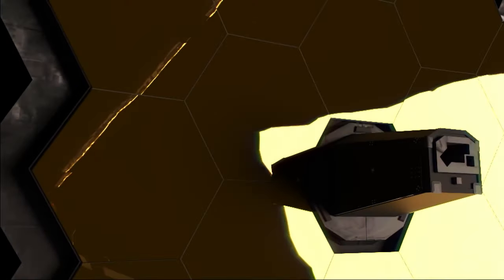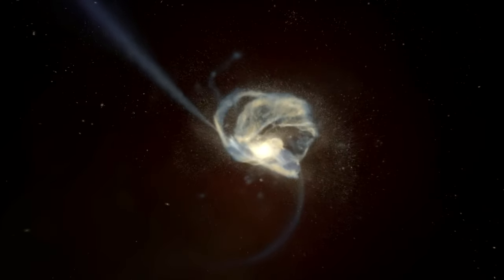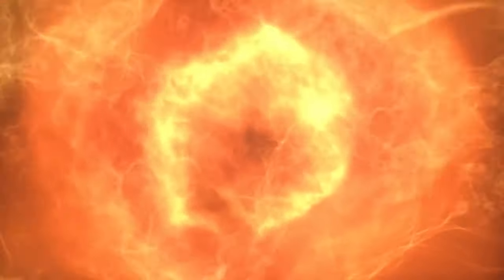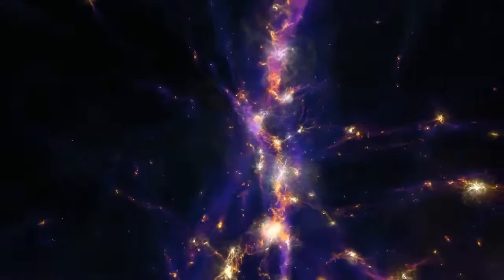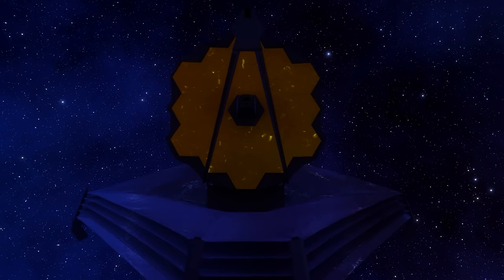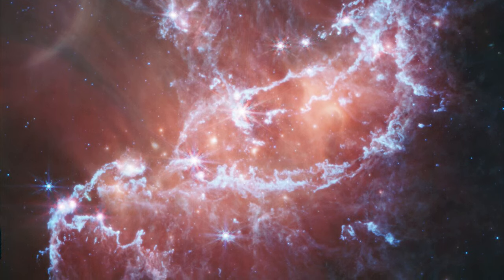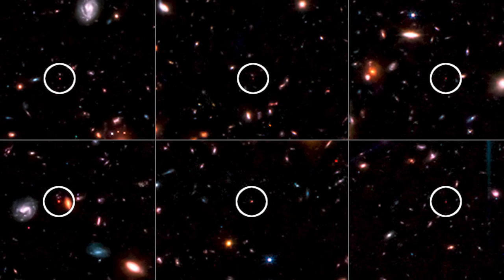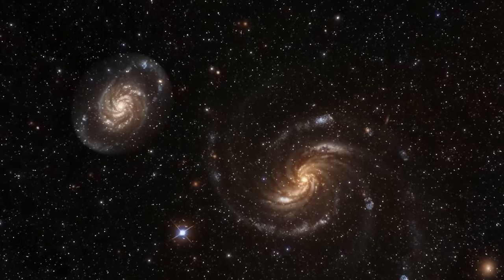1 MINUTE AGO: James Webb Telescope Just Captured the First Real Image Before the Big Bang!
The world of astronomy is shuddering at a historic milestone: the James Webb Telescope has just captured the first real image before the Big Bang. This unprecedented achievement marks a monumental advance in our understanding of the universe and sparks a new wave of wonder and speculation in the scientific community and beyond.

The image reveals a primordial cosmic landscape, permeated with energy and matter in its earliest stages. Structures and patterns are glimpsed that shed light on the crucial moments that preceded the birth of the universe as we know it. Every detail captured by the James Webb Telescope represents a unique window into the distant past, offering unprecedented insight into the fundamental processes that shaped the reality we inhabit.

Scientists are engaged in a frenzy of analysis and debate about the meanings and implications of this historic image. There is speculation about the nature of the primordial forces at work in this early universe, as well as possible ramifications for our current understanding of cosmology and fundamental physics.